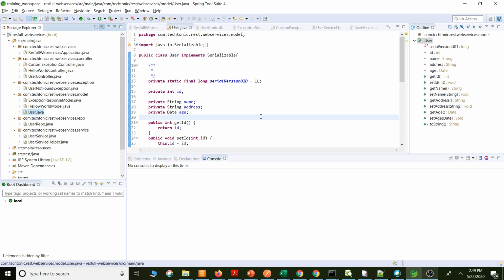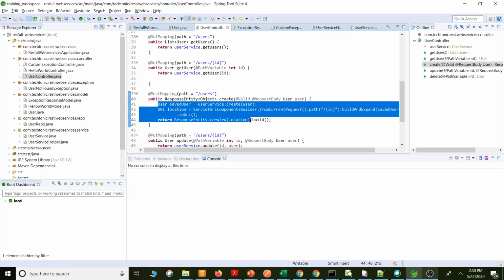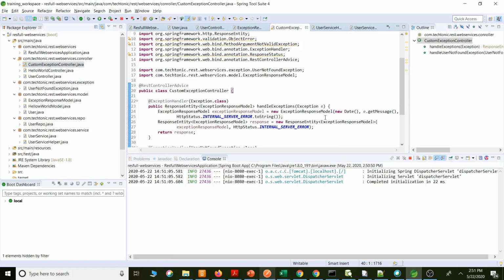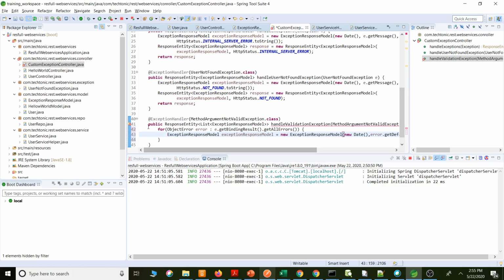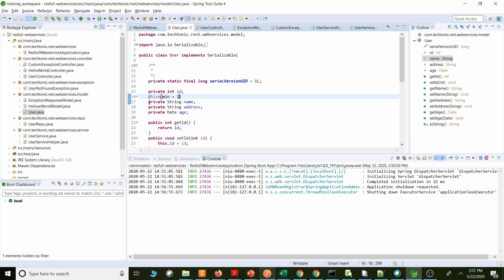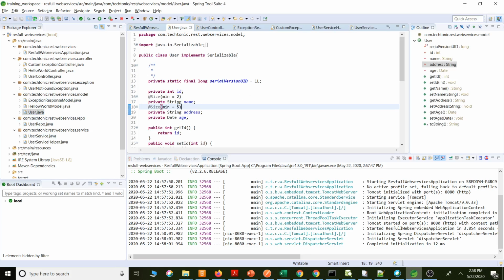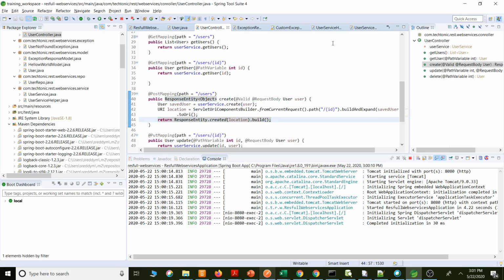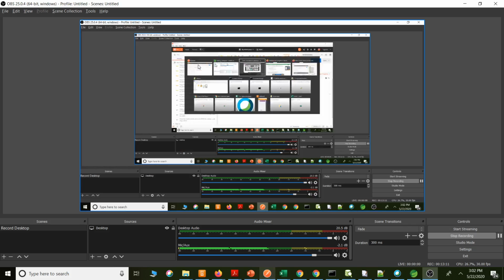Micro Service Development using Spring Boot | Spring Boot Request Validation|Spring Boot Tutorial-16